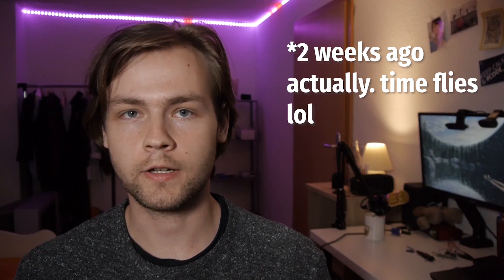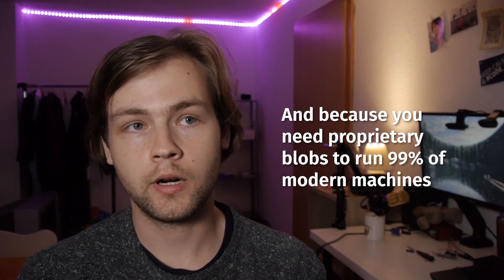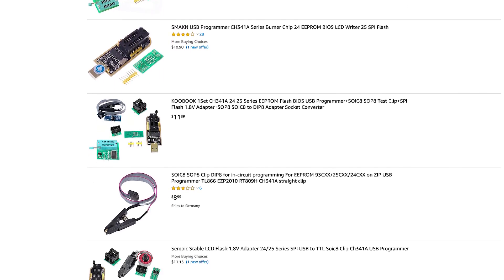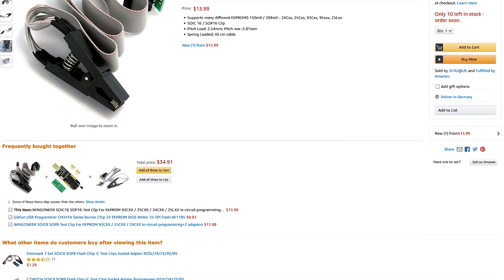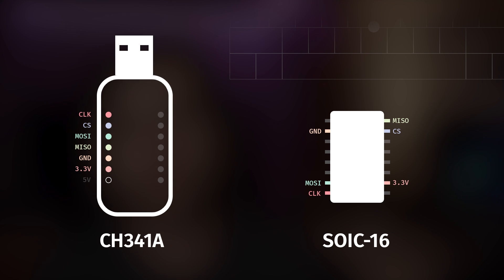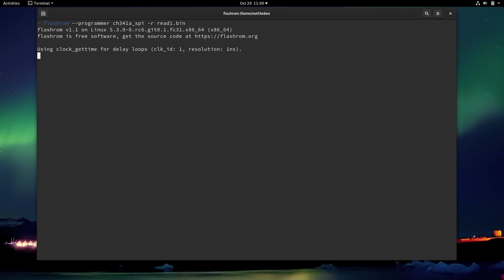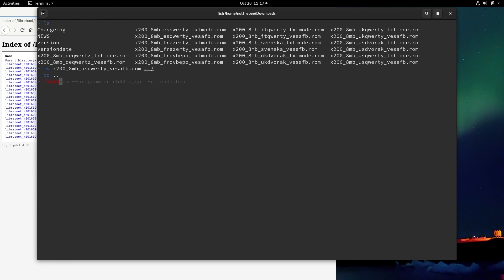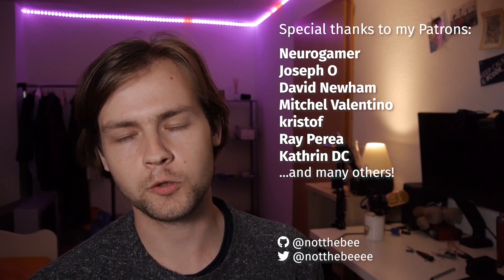How To Actually Libreboot a Thinkpad X200